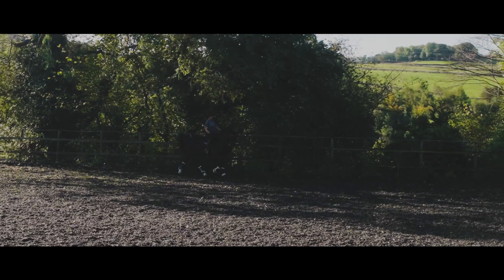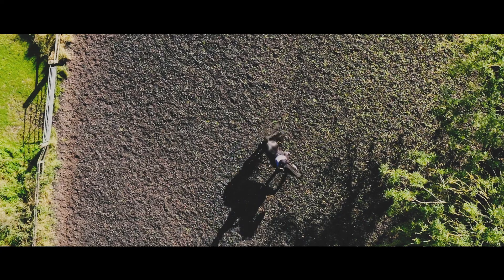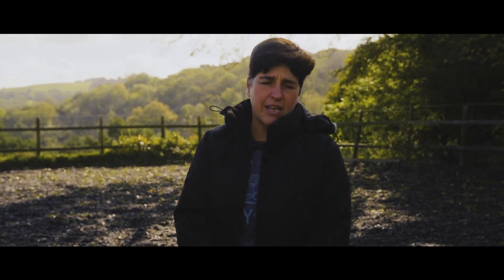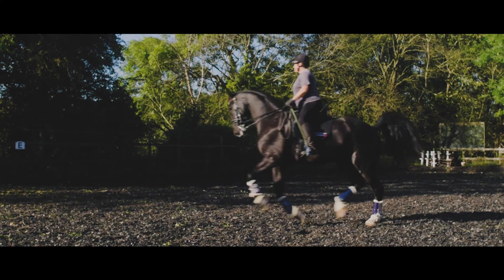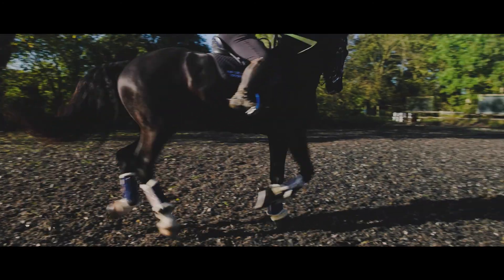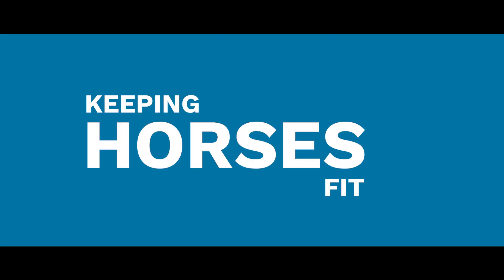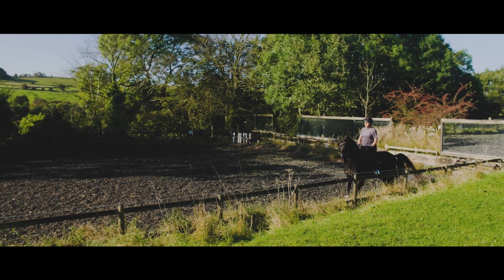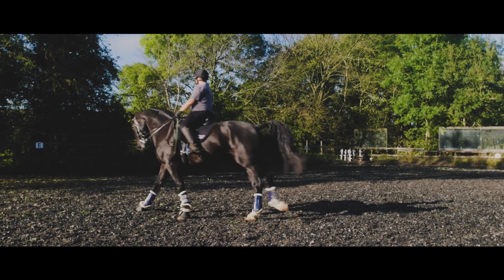Episode 1 - How to Warm Up Your Horse - Dressage Debunked with Steph Croxford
How to warm up your horse for dressage

Welcome to episode 1 of our Dressage Debunked series with International Dressage Rider and Trainer Steph Croxford.

We are excited to introduce our dressage debunked mini series. Created to help you tackle and perfect each dressage move; this week we start at the very beginning and look at how to warm up your horse for dressage. How to approach the warm up and what to do to prepare your horse for the session ahead.